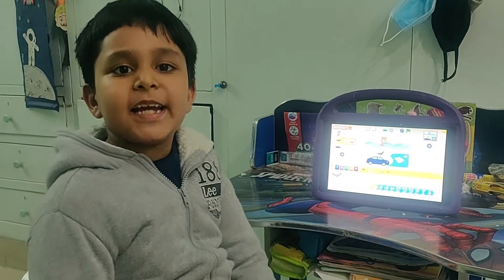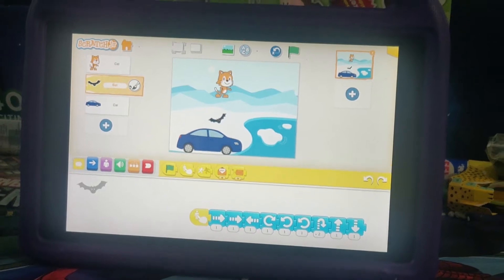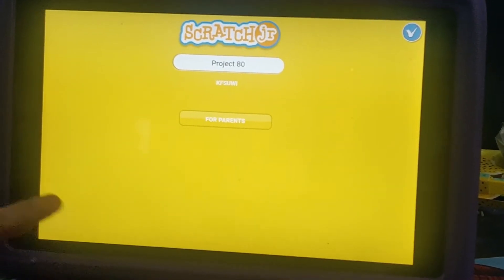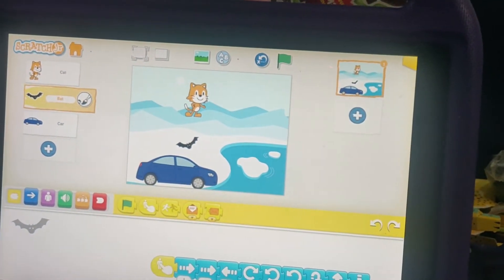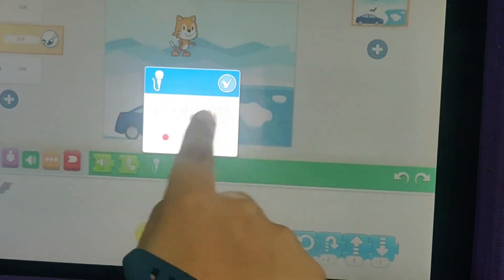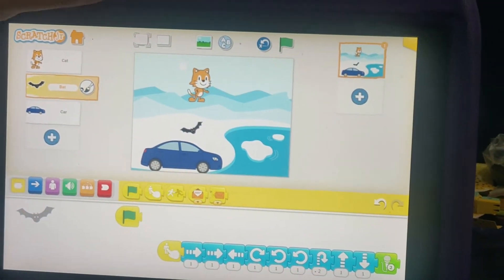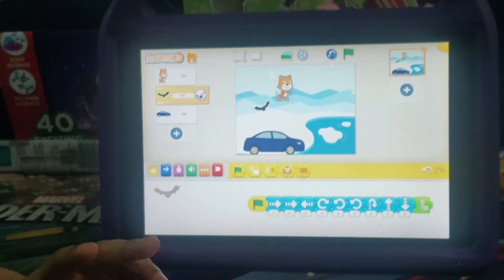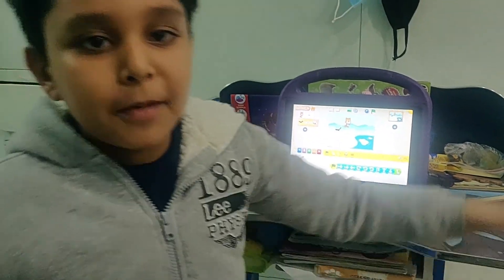Learning Scratch Jr - Lesson 2 - By Advay Agarwal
Scratch Jr is a great first tool for kids to start learning the basic concepts of coding. It is a graphical tool, without any text based coding, and one can start with very simple steps and go onto more complicated concepts such as loops and other such programming constructs; and a lot of this can be learnt on their own, just through videos and trying out stuff.
Advay has spent some time on Scratch Jr, learnt from it, and wanted to explain this to other children who are not yet using Scratch Jr, preparing a series of short lessons in which he explains a few concepts. This is lesson #2, where we will be covering;
Naming the project
Deleting characters
Adding sound to the project
Moving the characters on Flag
Ideally, if you see this, you should see Lesson 1 first and then move to this lesson.